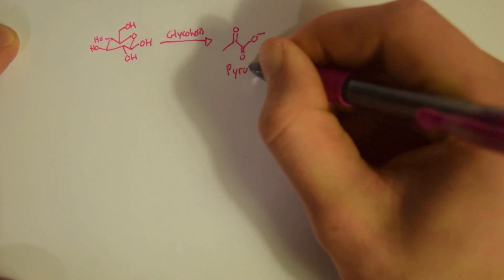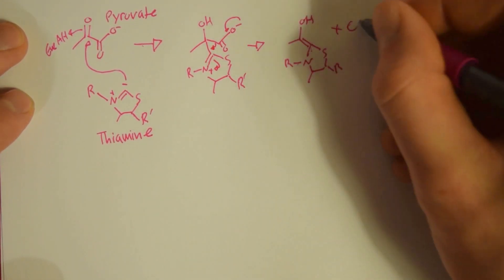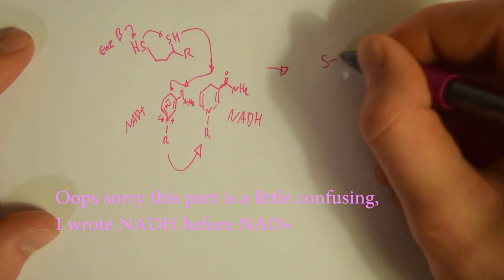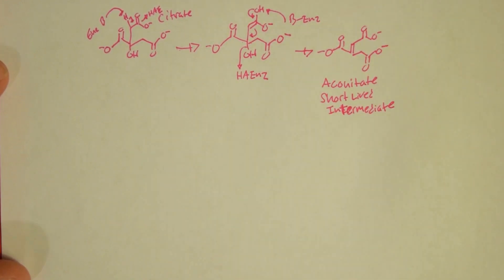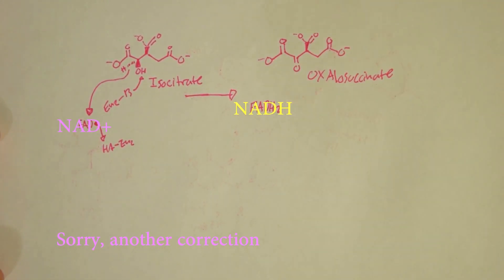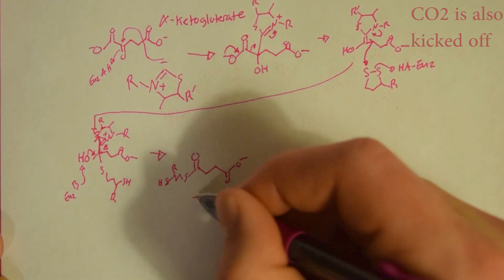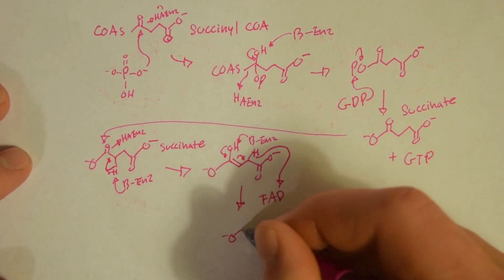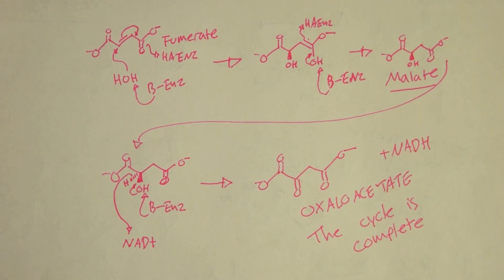O-Chem: Citric Acid Cycle with Arrowpushing (Krebs Cycle)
If you need to memorize the citric acid cycle, here is a straight to the point mechanish to get it done. Included are intermediates and cofactors.